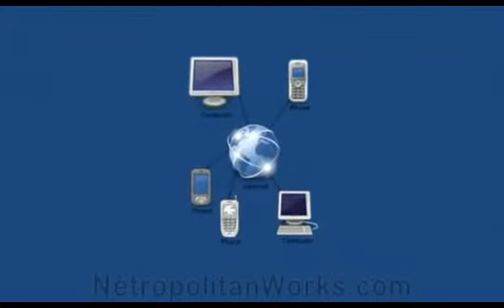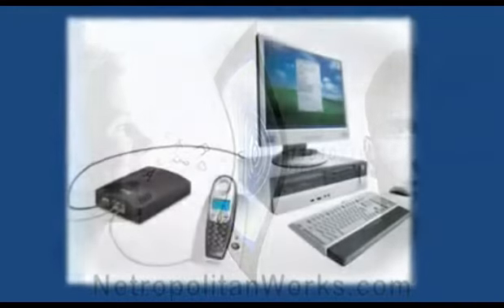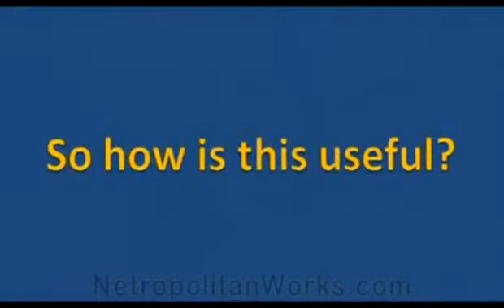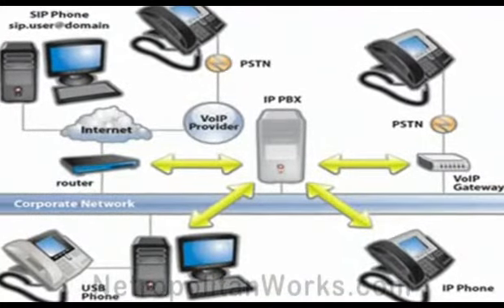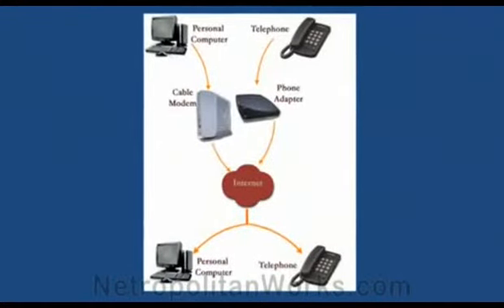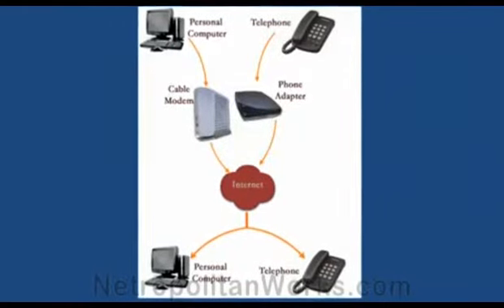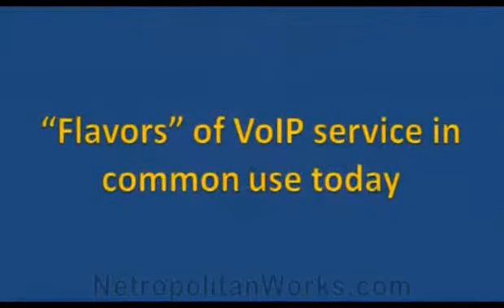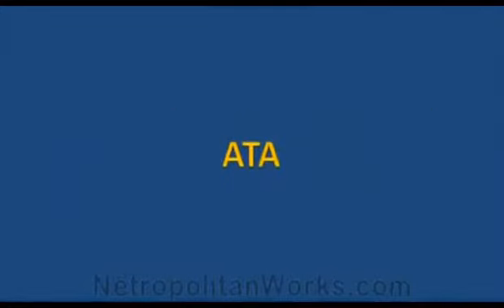VOIP Thailand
VOIP Thailand - Voice Over IP using Asterisk PBX.